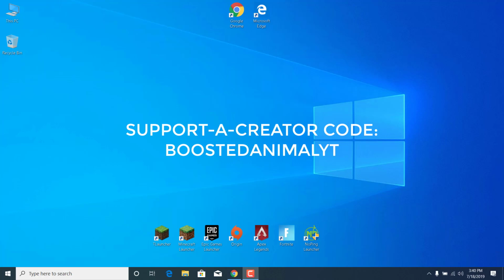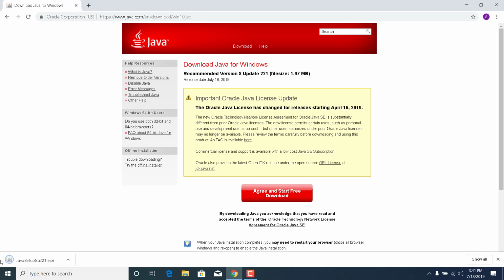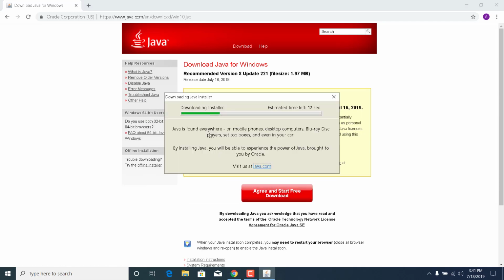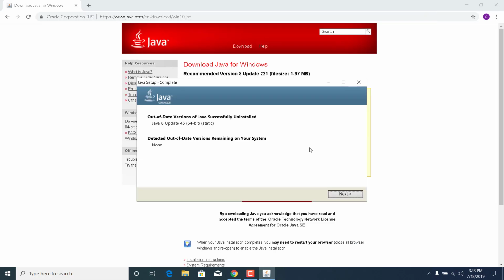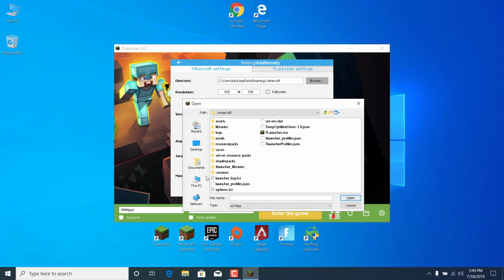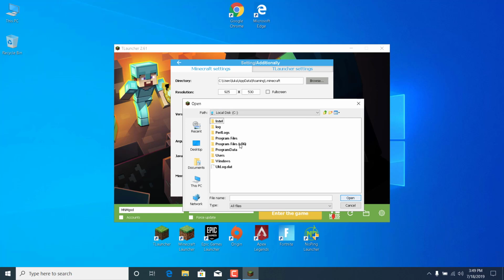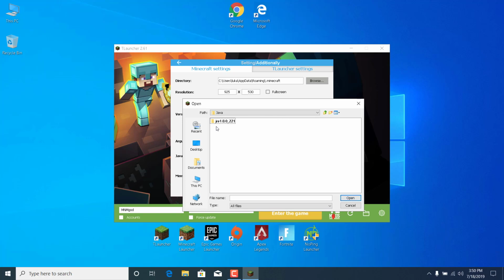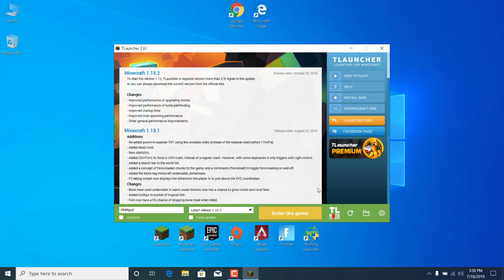FIX Minecraft CRASH ( FIX TLAUNCHER CRASH ) 2019 !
In this video, I show you how to FIX Minecraft Crash or FIX the TLauncher crash in 2019.